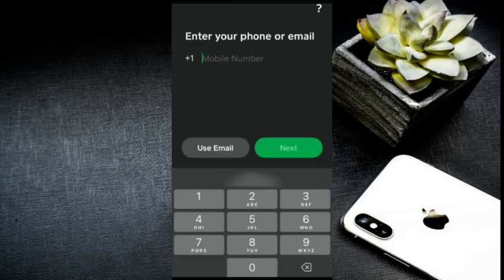BEST WAY TO RECEIVE ONLINE SALES PAYMENTS VIA CASH APP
In This Video, you will learn about BEST WAY TO RECEIVE ONLINE SALES PAYMENTS VIA CASH APP